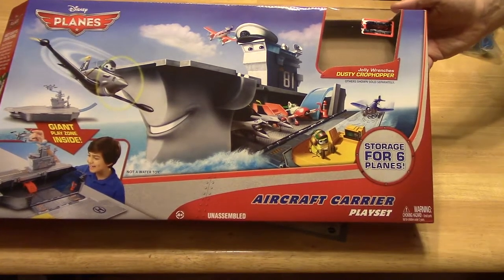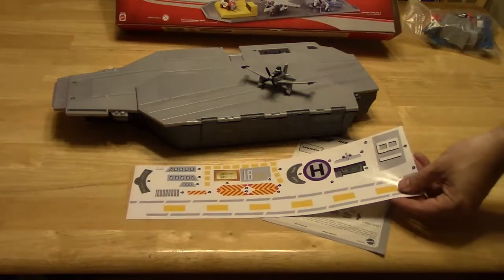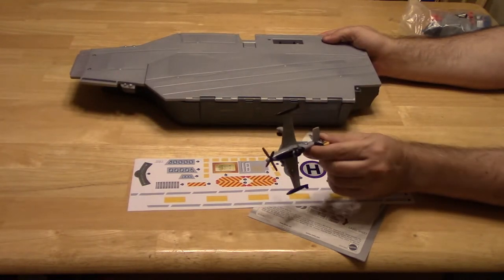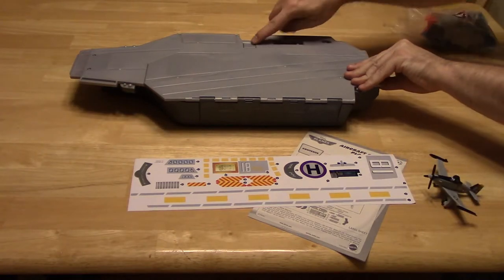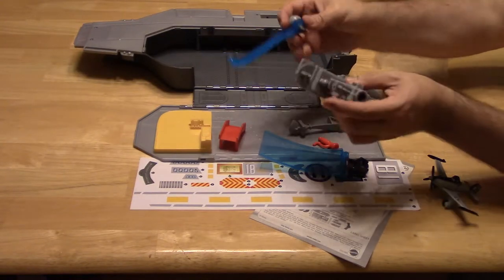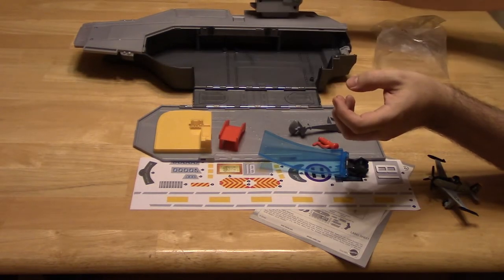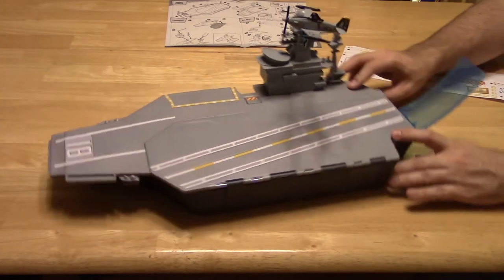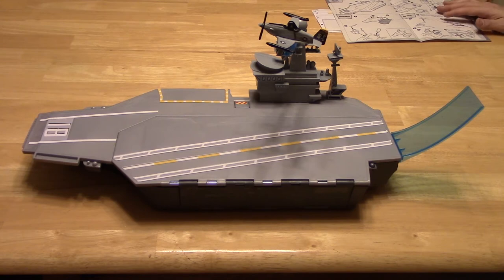Disney Planes - Aircraft Carrier Playset - Review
Disney Planes Aircraft Carrier Playset, the largest single item playset we've run across. It comes with a lot of stickers, nothing already painted really and seems like a lot of fun. It won't be happy floating in the tub though, so don't take it there without expecting it to sink.